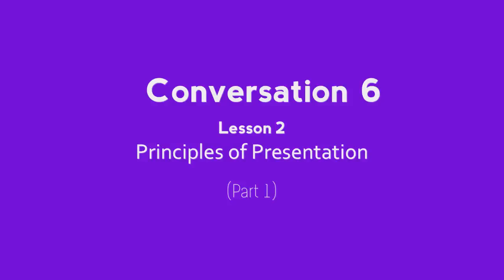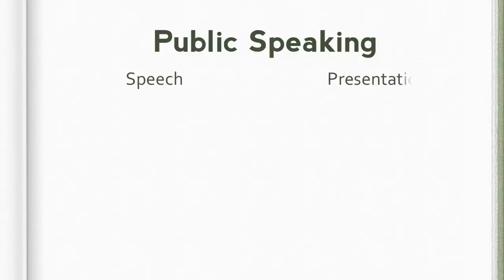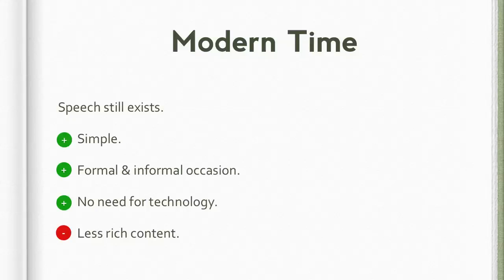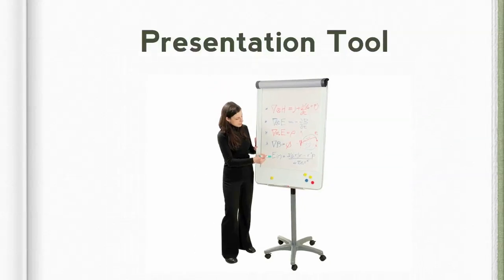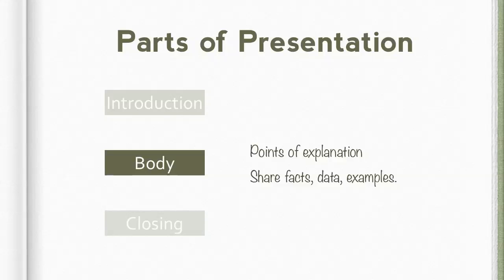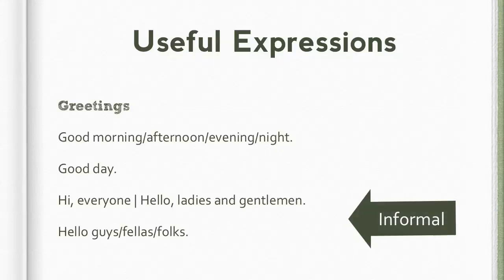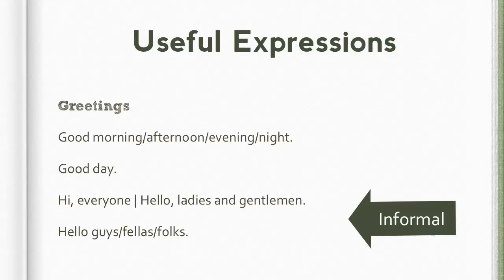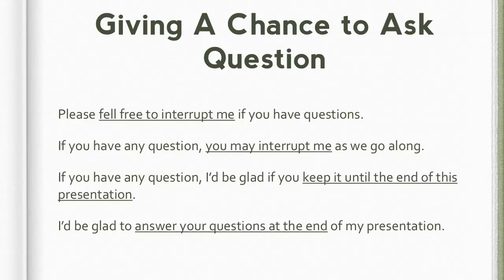Lesson 2a CV 6